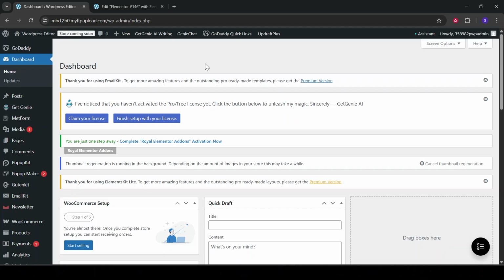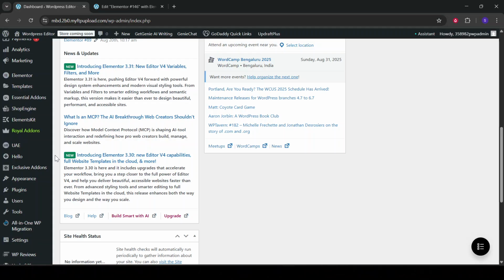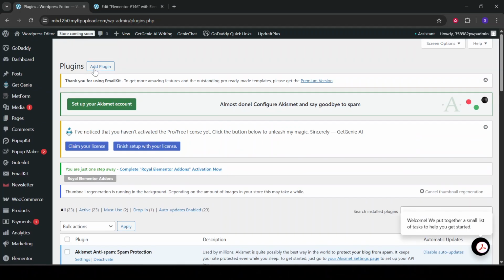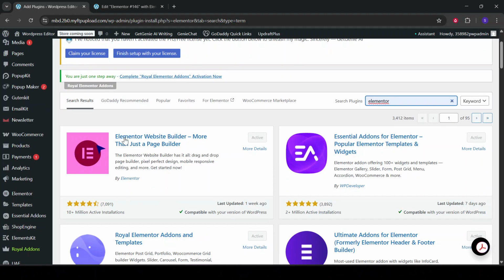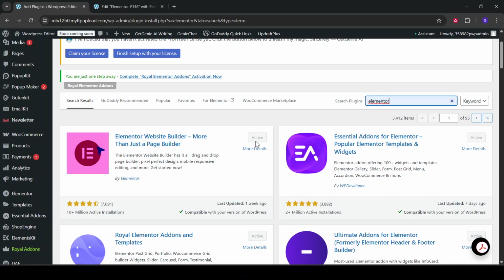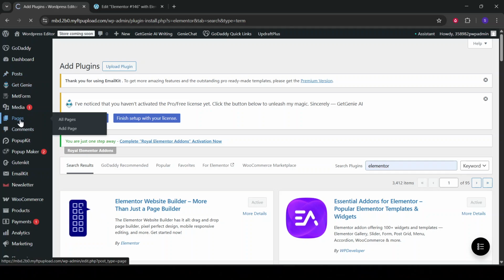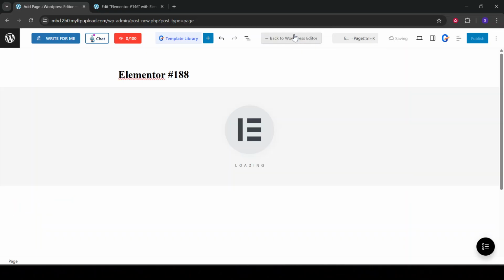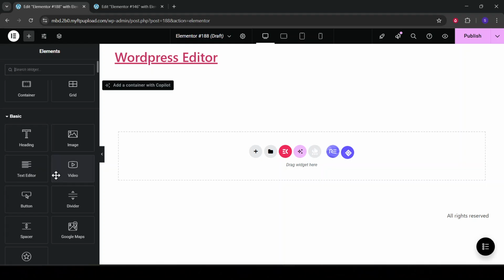How to Install Elementor for Wordpress 2026 (Step By Step)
Learn How to Install Elementor for Wordpress in this video.

In This Video, We'll Show You 👇
Install Elementor Wordpress
Elementor Installation Tutorial
Wordpress Elementor Tutorial
Elementor Wordpress
Elementor Plugin Install
How To Install Elementor
Elementor Setup Guide
Wordpress Elementor
Elementor Website Builder
Elementor Install
Elementor Free Tutorial
Elementor Pro Install
Install Elementor Pro
Elementor Tutorial
Wordpress Tutorial
Elementor Theme